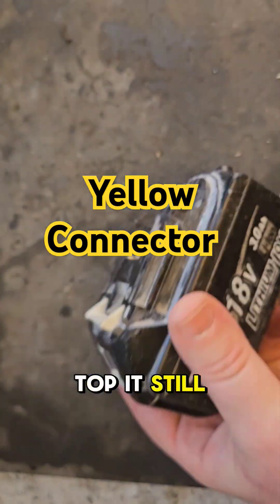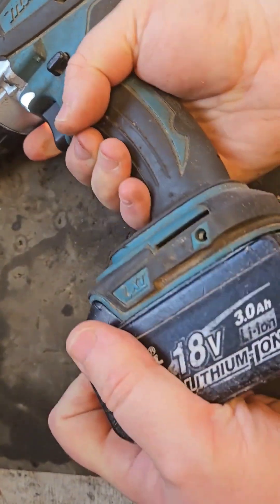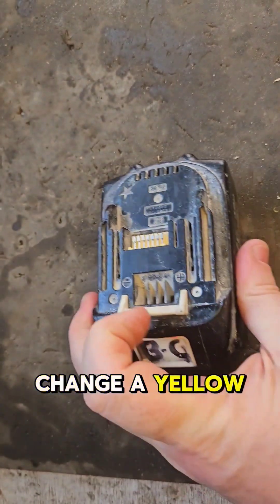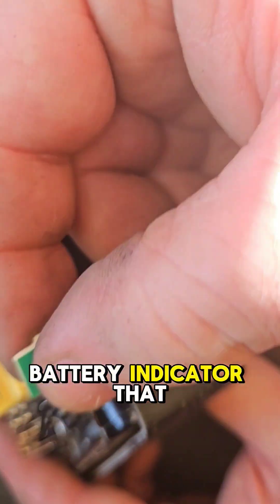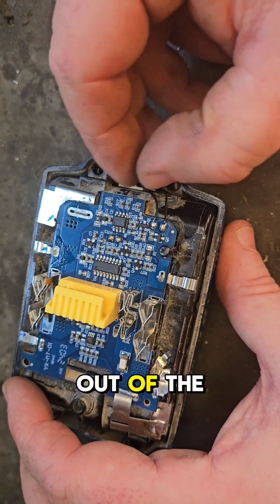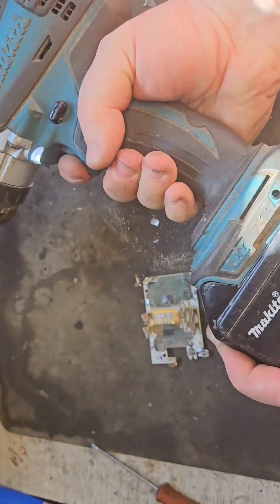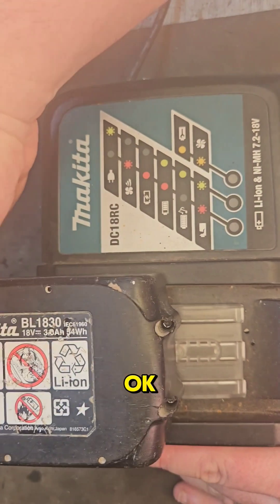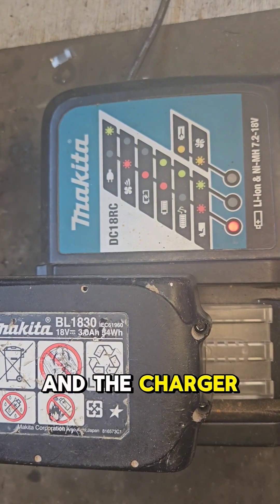Makita battery YELLOW connector issue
Welcome back to Doctor Lefthandthread's Workshop! In today's tutorial, we'll show you how to fix a common issue with Makita 18V LXT batteries – a broken yellow connector. Watch as we replace the PCB board and fabricate new connections to fit a replacement board. Follow along for a step-by-step guide to restoring your Makita battery to full functionality.